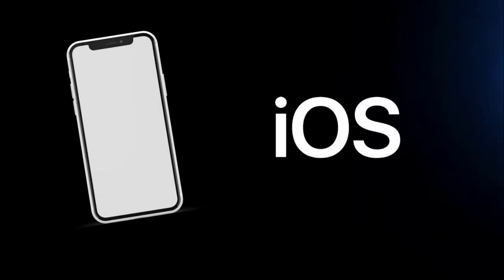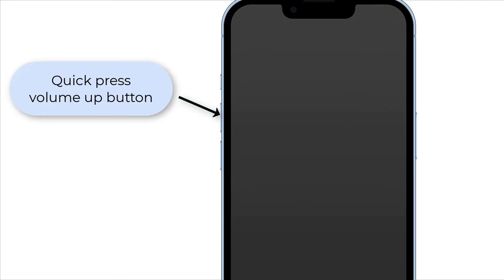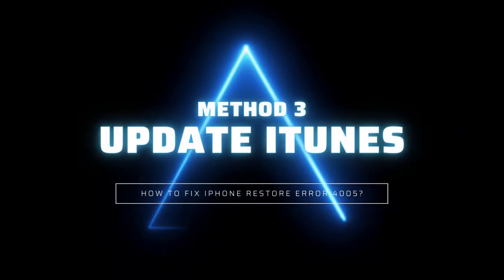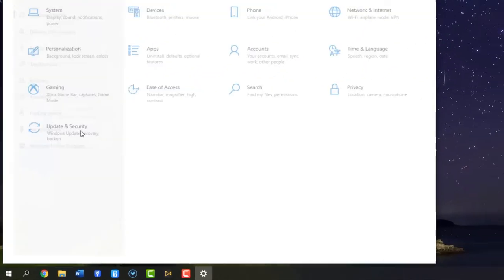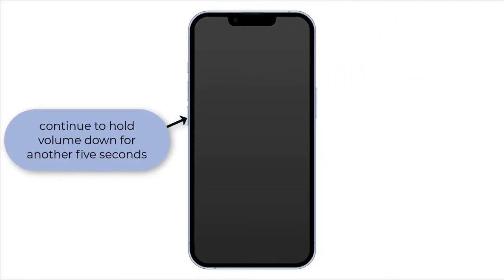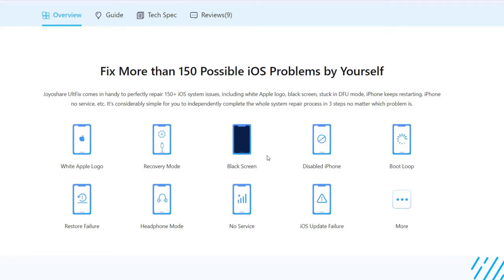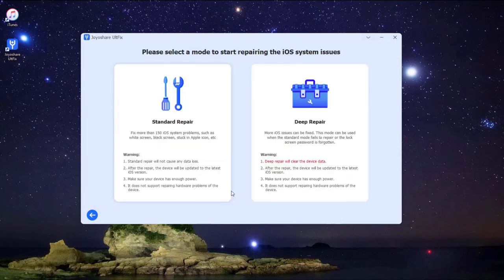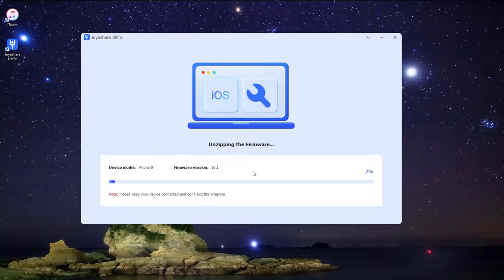How to Fix the iPhone/iPad/iTunes Error 4005? Easy to Fix It!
As an iPhone user, it is greatly possible to experience the dread iPhone error 4005. Basically, this particular error means that updating or restoring process will not be successful and leaves you with an iPhone that cannot be updated. Actually, you don't have to worry too much. In this video, we will set forth 6 workable methods to work for you regardless of the causes.

Method Covered:
0:00 Introduction
0:26 Method 1: Hard Reset iPhone
0:41 Method 2: Restart Computer
0:55 Method 3: Update iTunes to the Latest Version
1:11 Method 4: Update Computer OS Version
1:27 Method 5: Set iPhone into DFU Mode
1:55 Method 6: Use Joyoshare UltFix without Data Loss